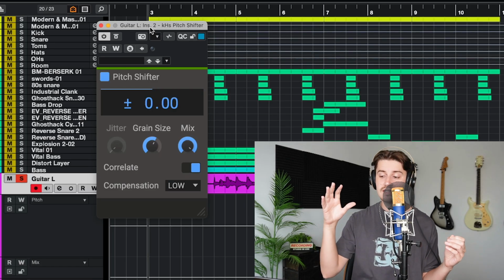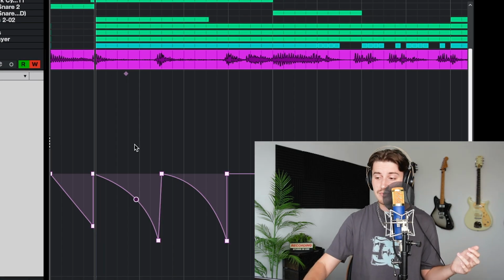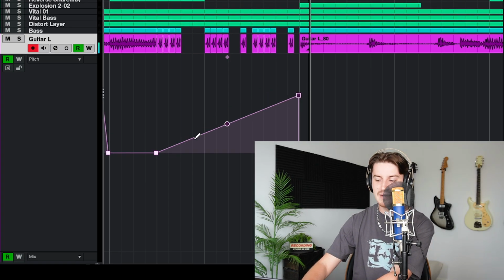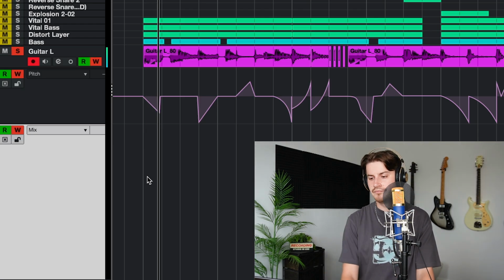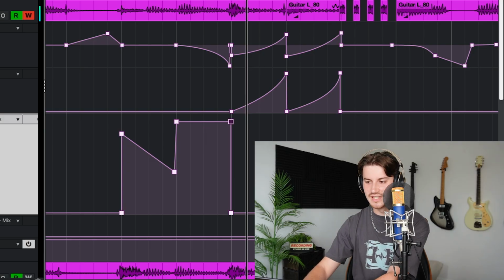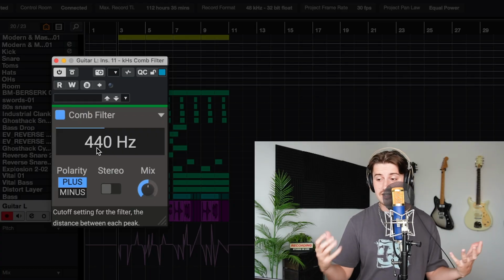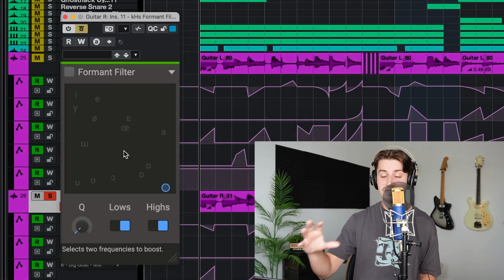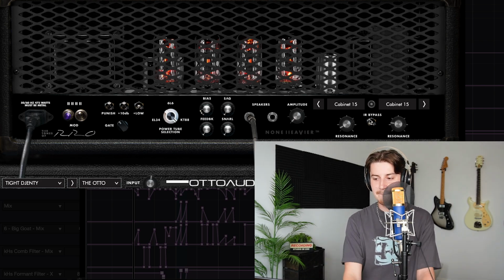Dubstep FX on Modern Metal Guitars?! (The Future of Tone)